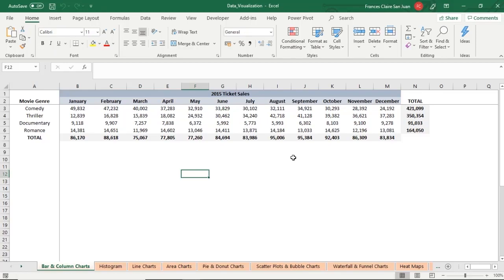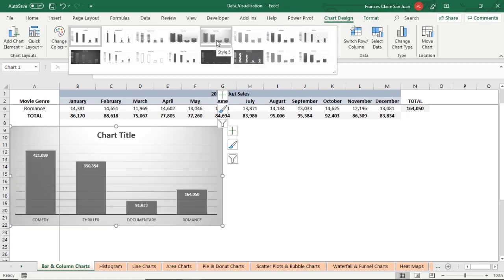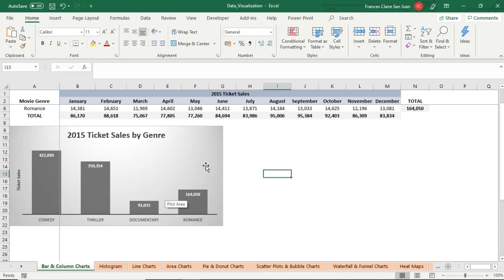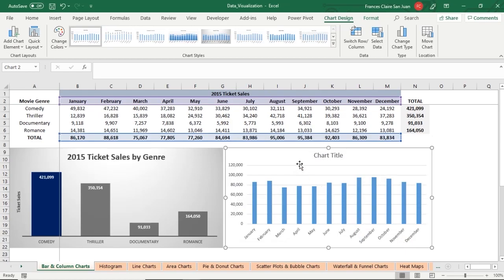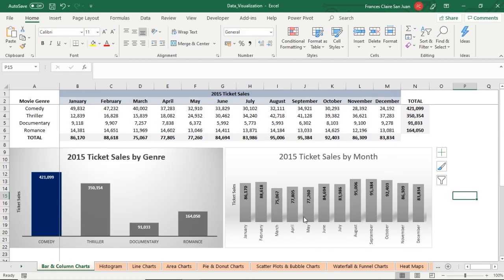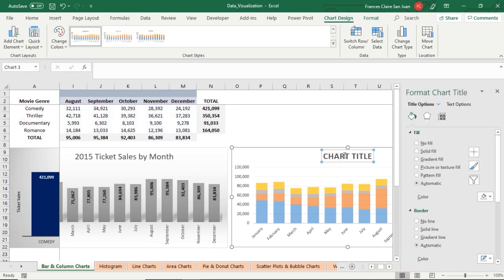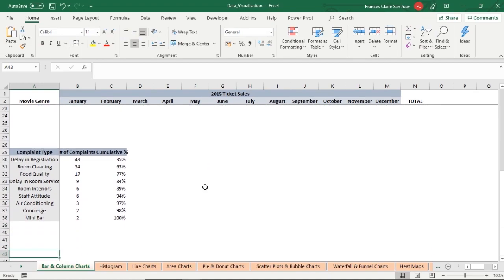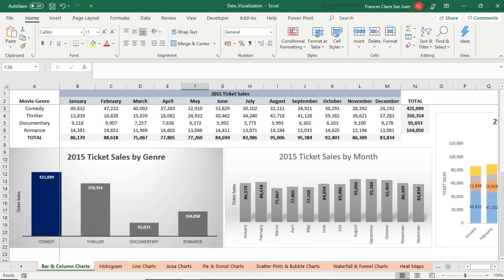7 Column and Bar Charts